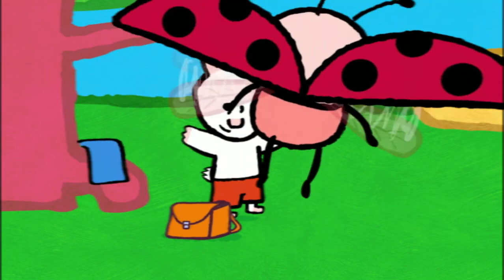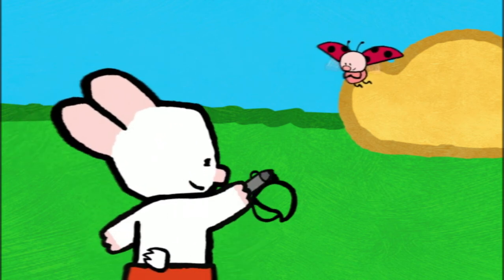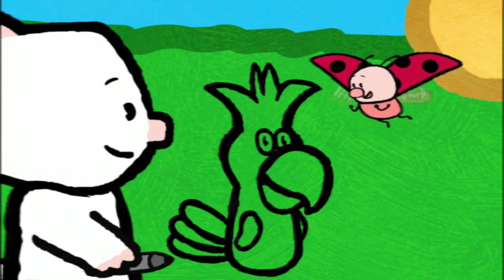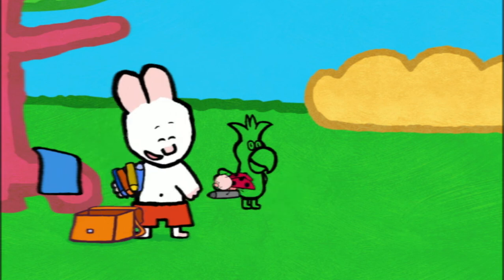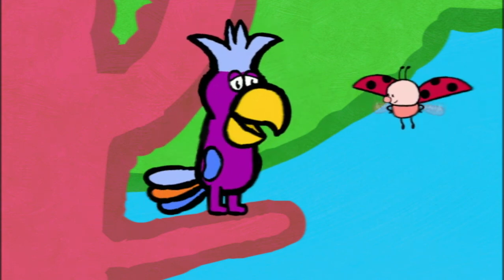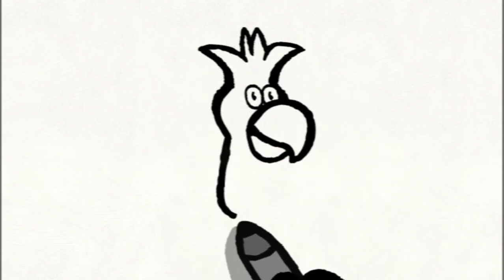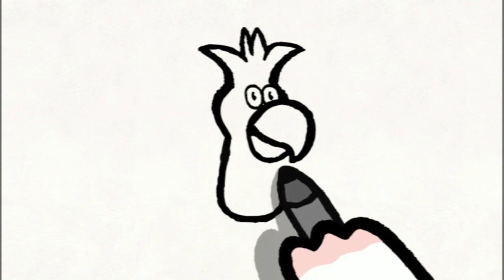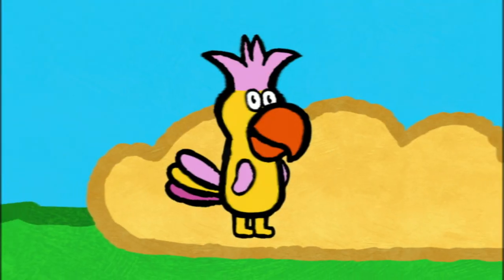Louie, draw me a parrot | Learn to draw cartoon for kids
Watch Louie draw me, children’s favorite animated serie cartoon to learn how to draw! With this cartoon, kids aged from two to four will follow Louie and Yoko’s exciting adventures and practice their drawing while having fun!

Louie, draw me a Pigeon.
Louie and Yoko have organised a huge tea party for all their friends, but Yoko’s forgotten to post the invitations! How will they tell their guests in time? Louie has an idea: He draws a carrier pigeon to deliver the invitations in the beat of a wing!